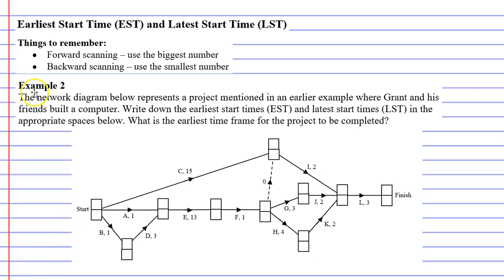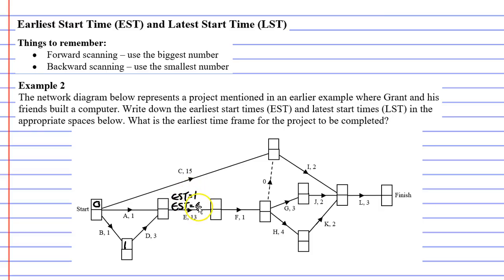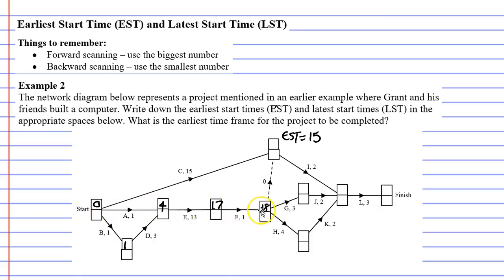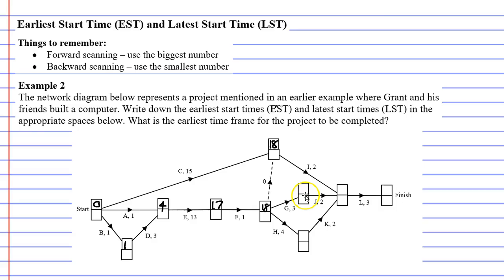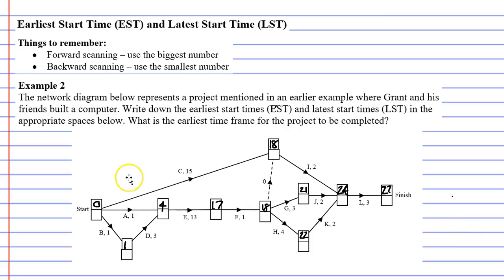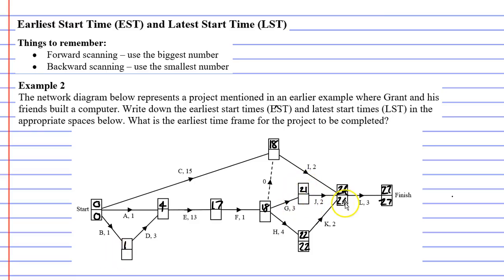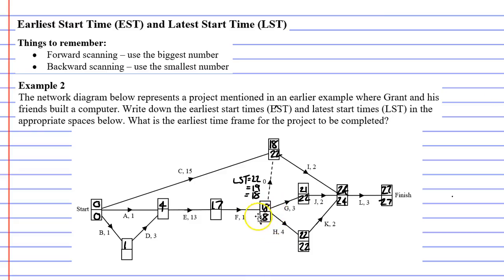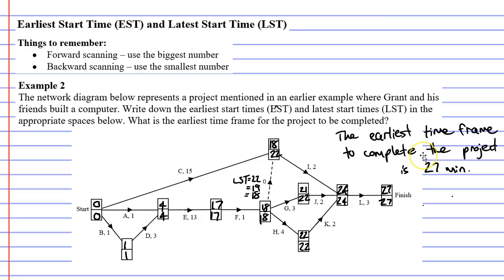10D Earliest Start Time (EST) and Latest Start Time (LST) (3 of 3)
Completes a practical example where we calculate earliest start times (EST) and latest start times (LST) for every activity on a network diagram. We also calculate the earliest time required to complete the entire project.